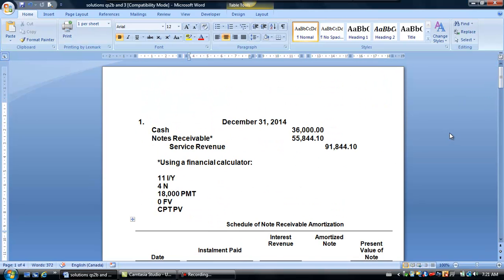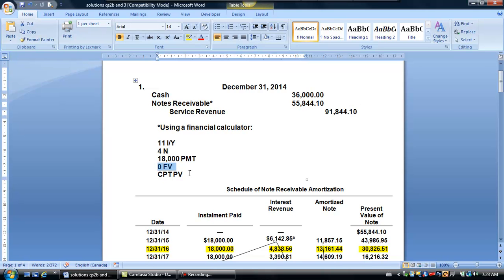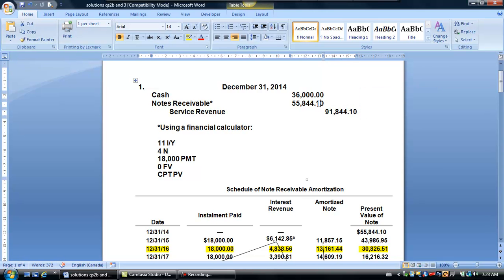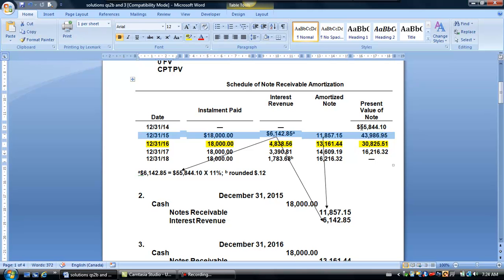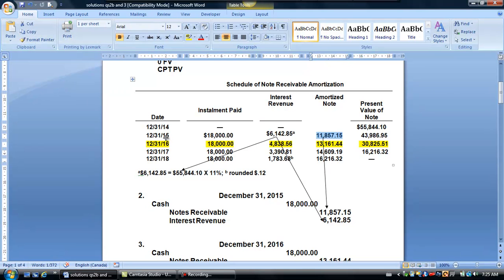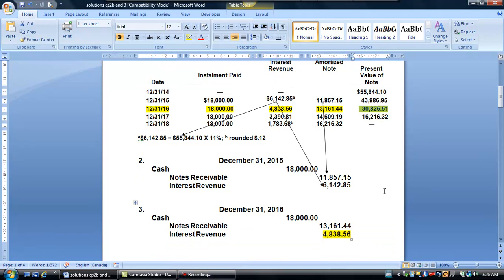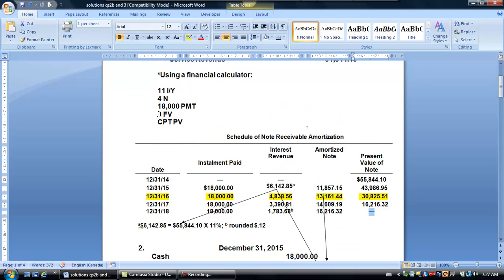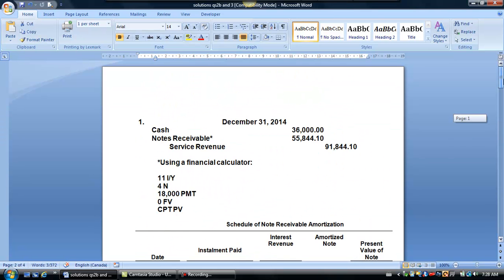Question 2b: P7-8 Installment Notes